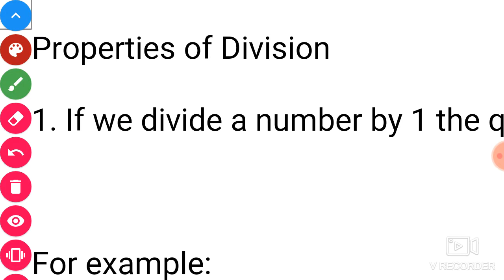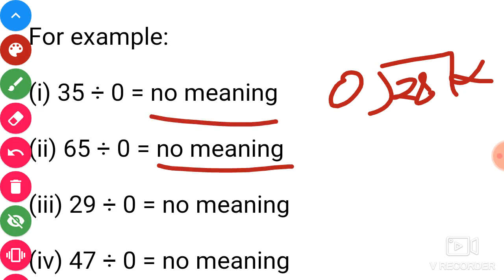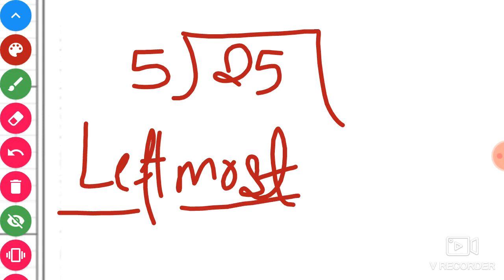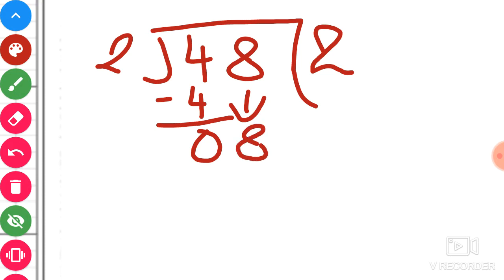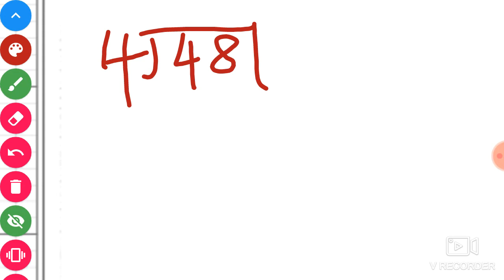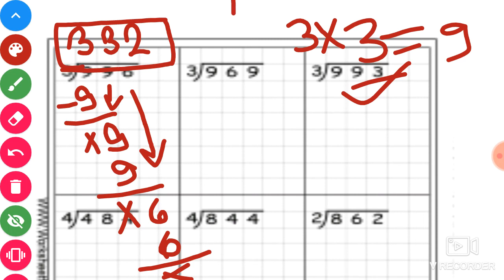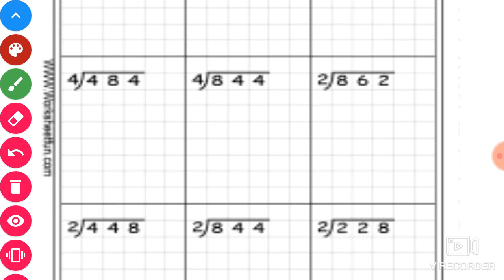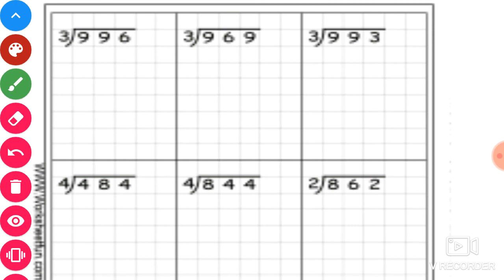CLASS III MATHEMATICS 25 05 2020 BY Ms STUTI DUBEY